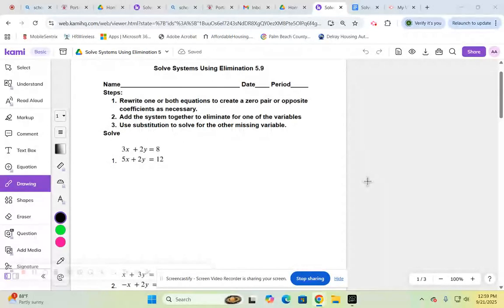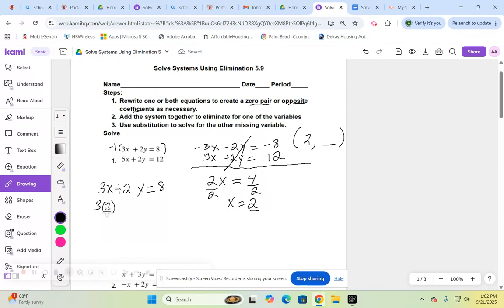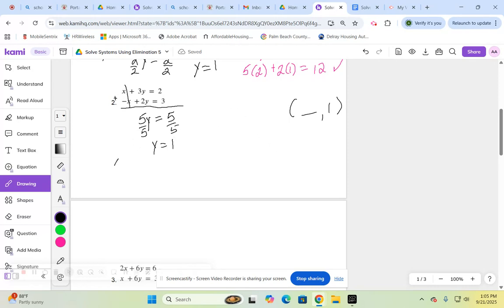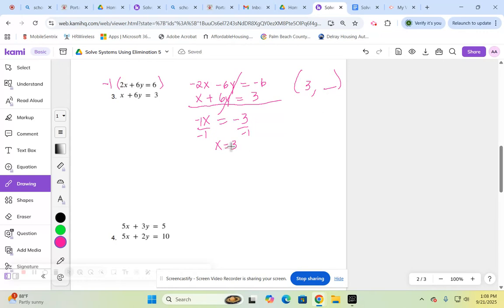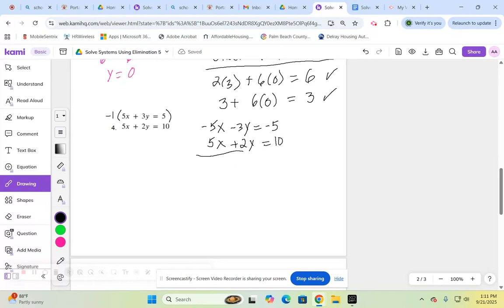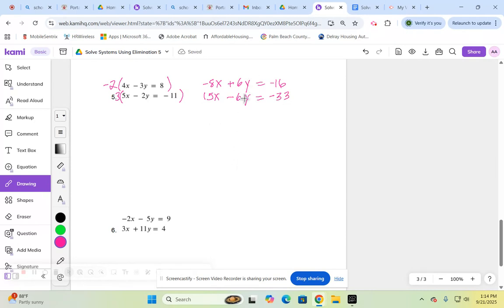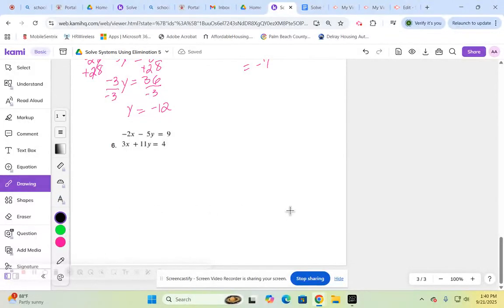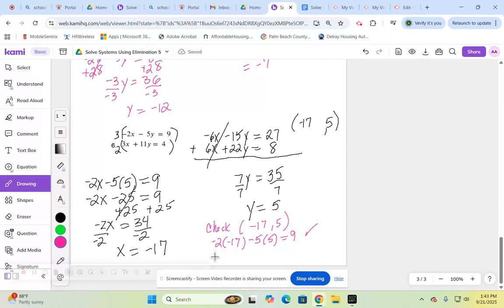Solving Systems of Equations Using Elimination